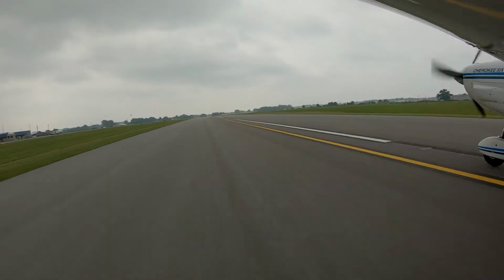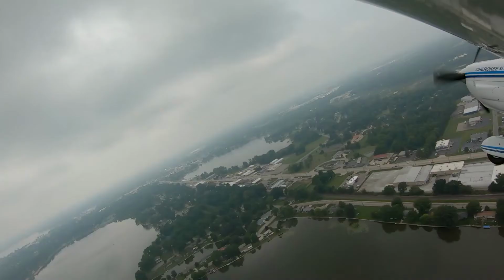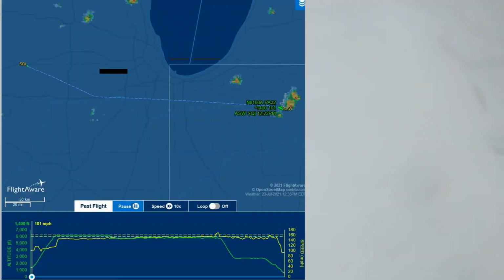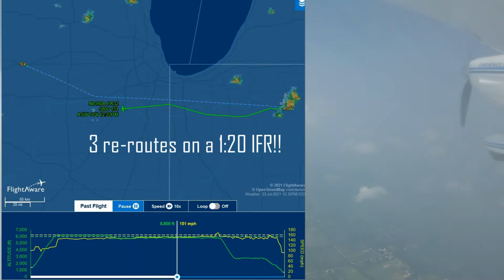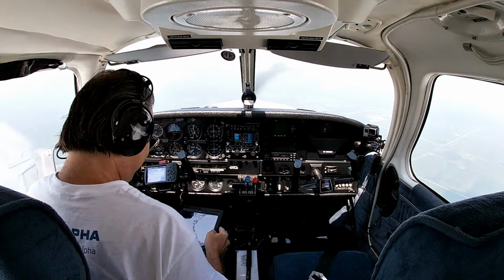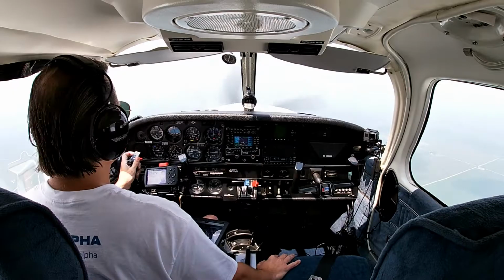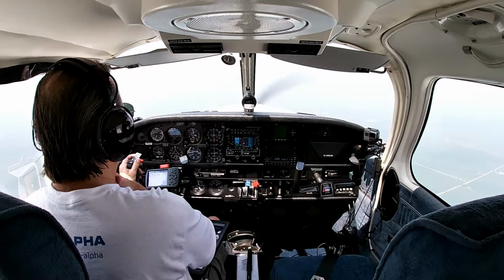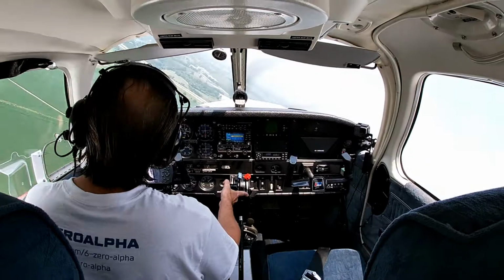ACCA 2021 Day 1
We were honored to be invited to this year’s Aviation Content Creators Awards (ACCA) @Whiteside County Airport in Sterling | Rock Falls, IL.  Come along as we go IFR just to get there, get registered & our ramp spot, start meeting with folks I follow on YouTube, and make many new friends!  Check out the sweet rides on the ramp, the airshow practice, and the All ACCA YouTuber band, LIVE, unrehearsed & unrefined.

Music
“Superfuzz Grind" - Jeremy Korpas
“"We Made It" - Reed Mathias